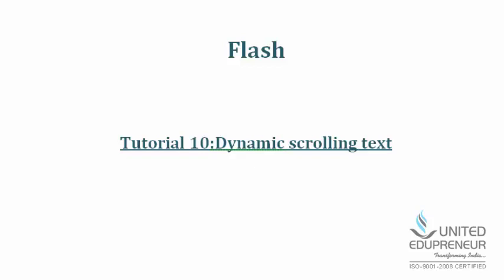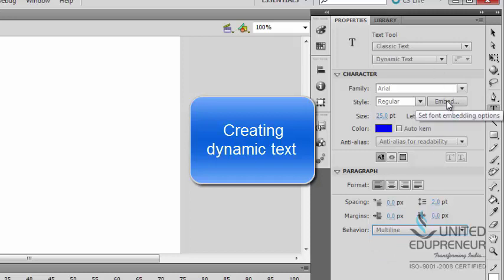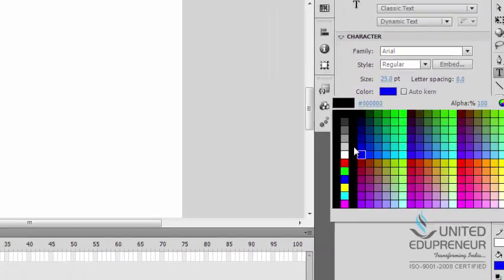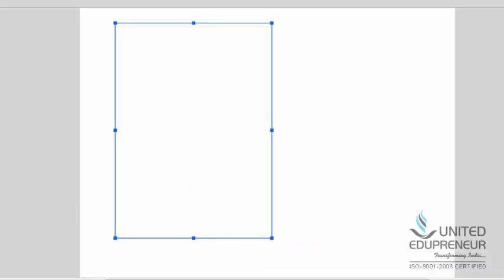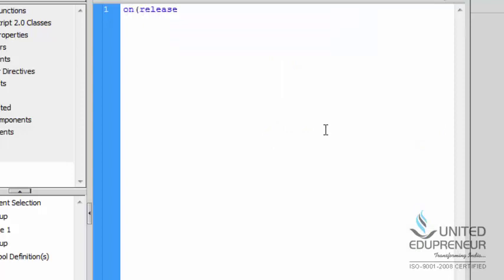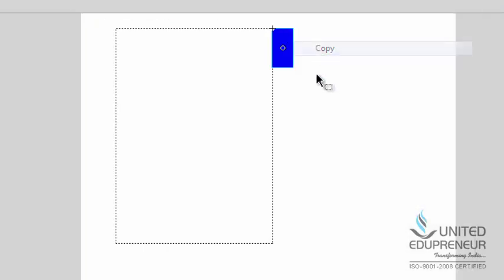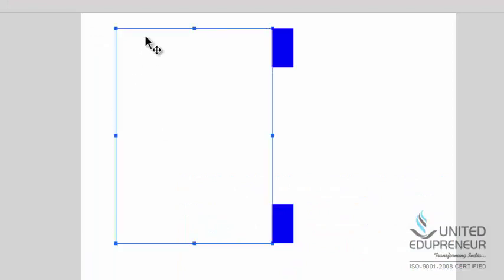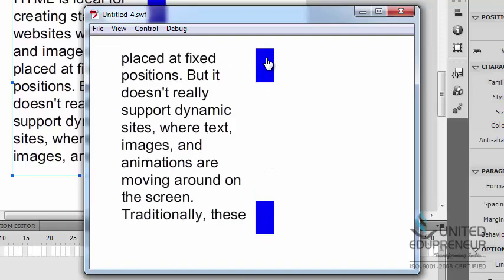IT RAJ COMPUTER